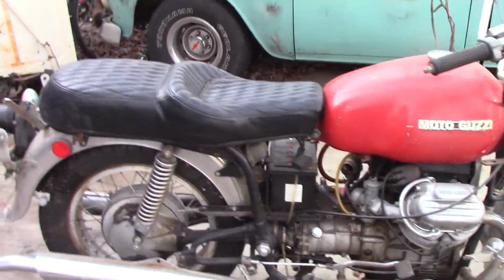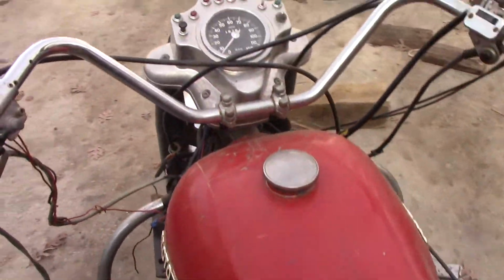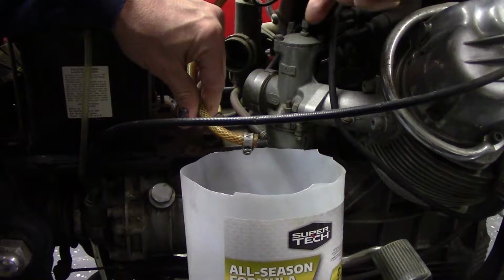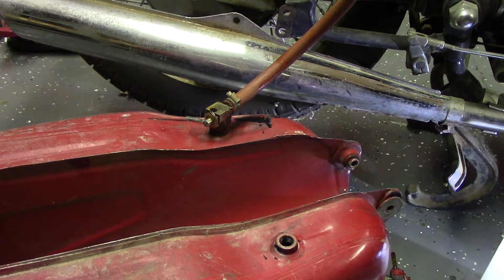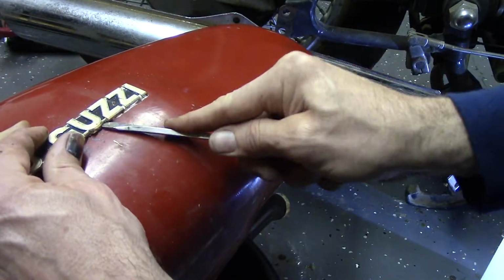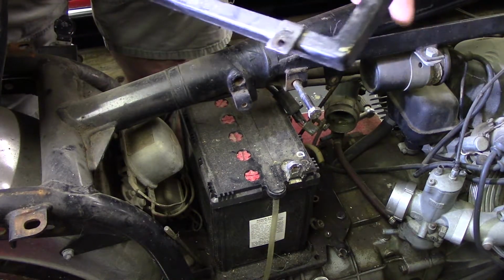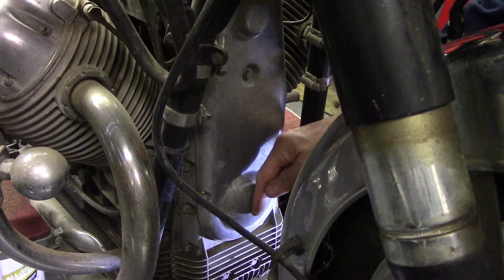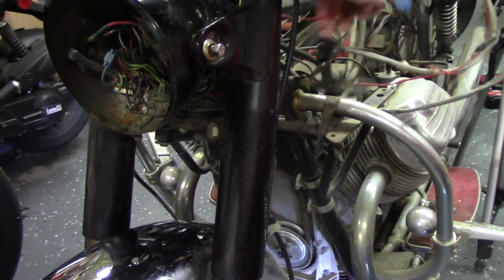1973 Moto Guzzi Off of the Road for 40 Years Part 1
In this video we go and pick up a 1973 Moto Guzzi motorcycle that was given to me by my father. It has not been registered since 1980 and has not run since 1996. This will be the first video in a series. I believe it is an Eldorado or a California model. It has what I believe to be called the police dash since these bikes were used in at least California as an alternative police bike to Harley Davidson. The dashboard only has a speedometer and no tachometer. It will need a lot of work.